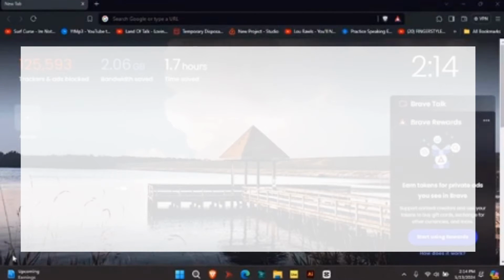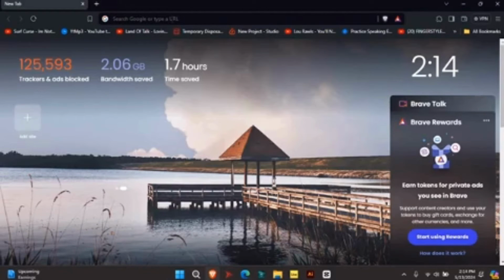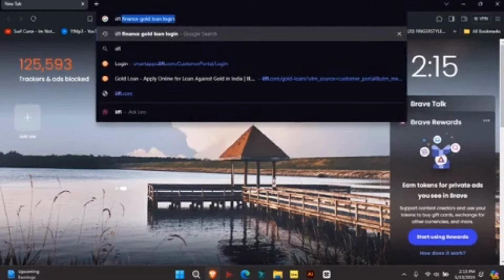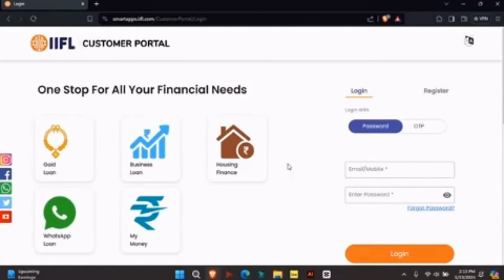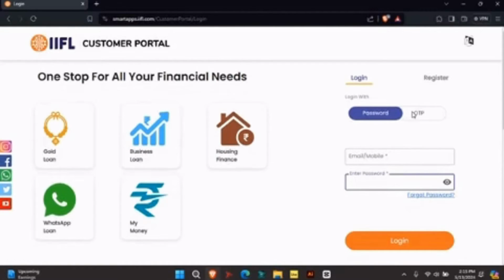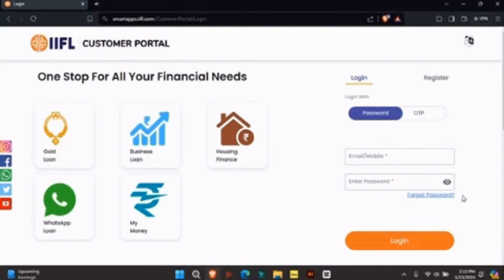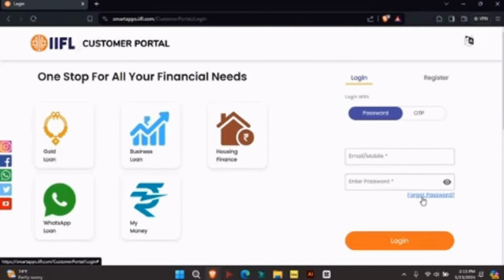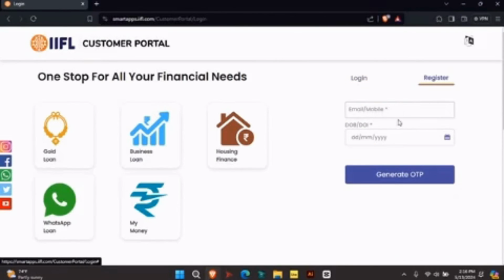How to Login to IIFL Finance Gold Loan Account 2024?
Welcome to our quick and easy guide on logging into your IIFL Finance Gold Loan account! Whether you're a seasoned user or just starting out, this step-by-step tutorial will guide you through the process smoothly. Simply visit the IIFL Finance website or open the app, locate the login section, and securely enter your credentials. Once logged in, you'll gain access to your Gold Loan account dashboard, where you can manage your finances with ease.

Let's get you logged in and on your way to financial empowerment!